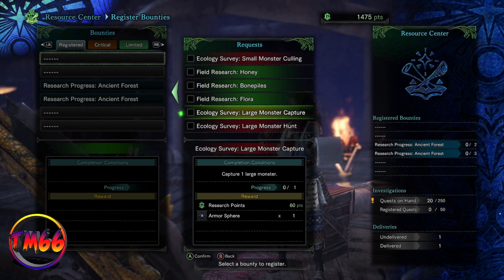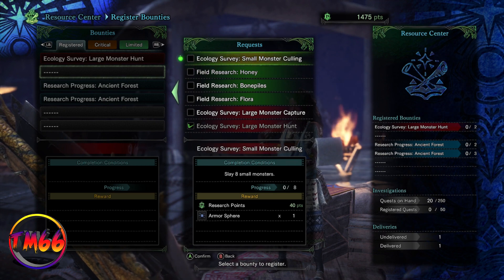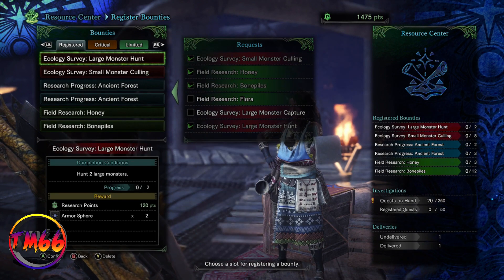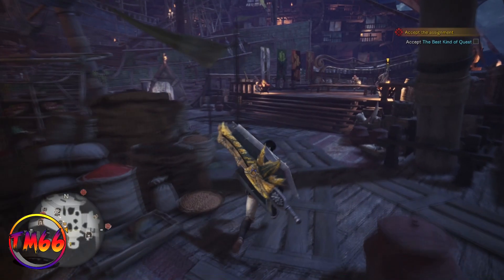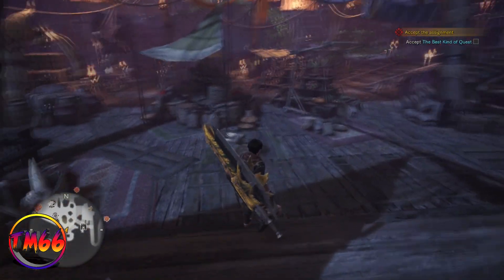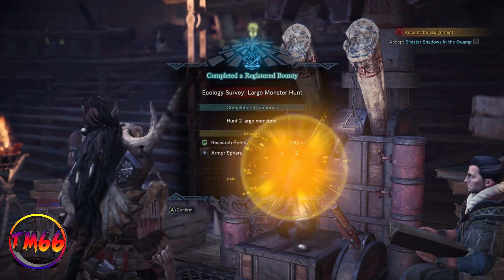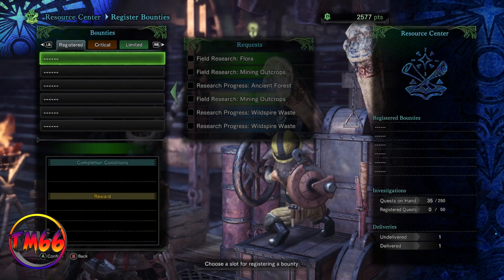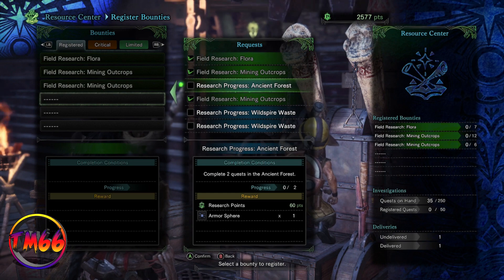MHW: Farm Armour Spheres Fast & Easy!!!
This obviously also works for the armor sphere+